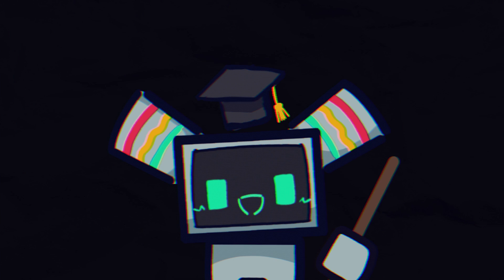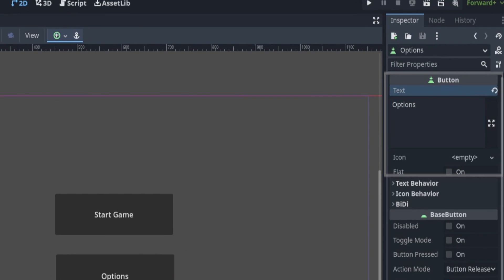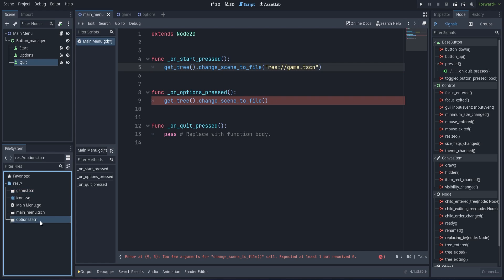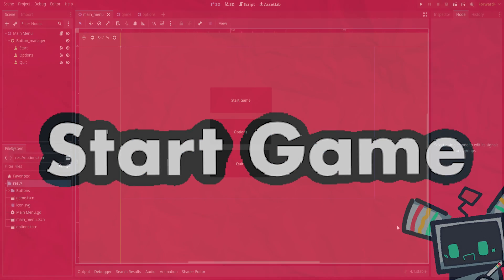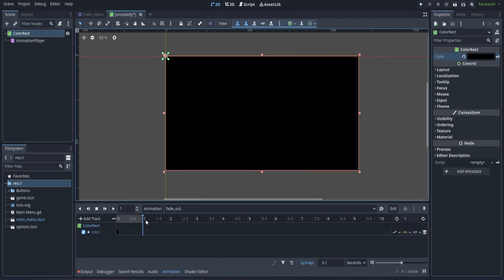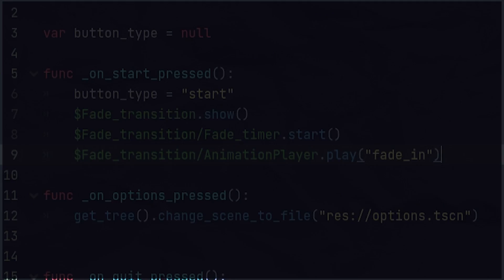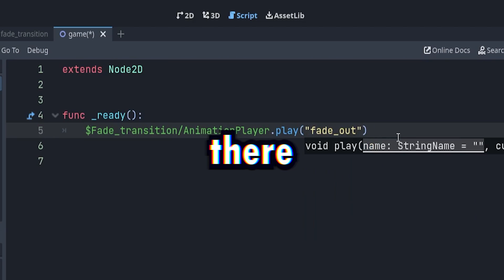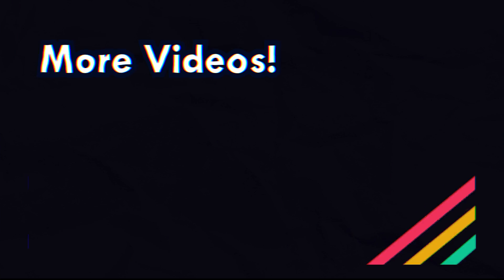Godot 4 Main menu tutorial in UNDER 5 MINUTES ( + Screen Transitions! )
In this tutorial I will show you how to make a main menu system by using the Godot Game engine in under 5 minutes!

Timestamps!
0:00 Main menu Setup
2:09 Main Menu Transitions